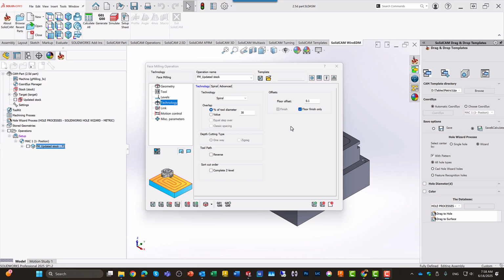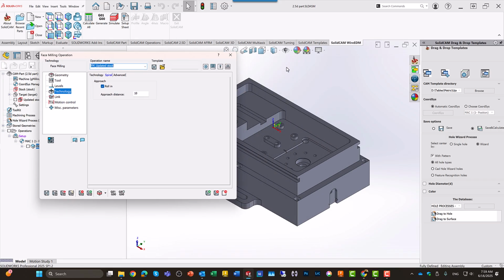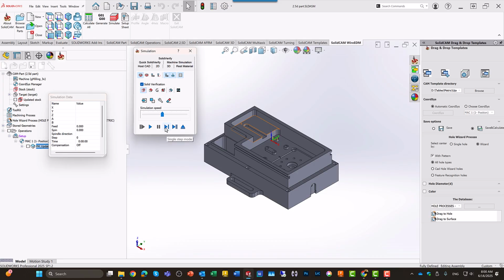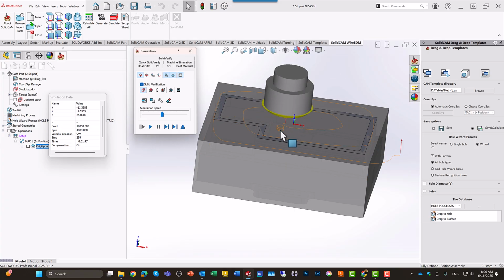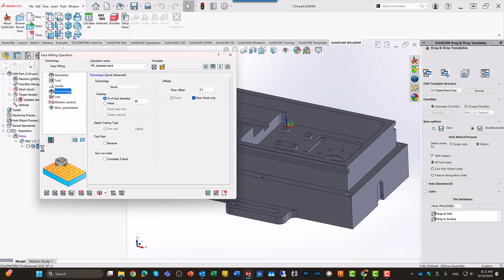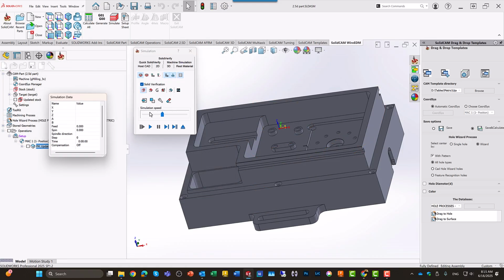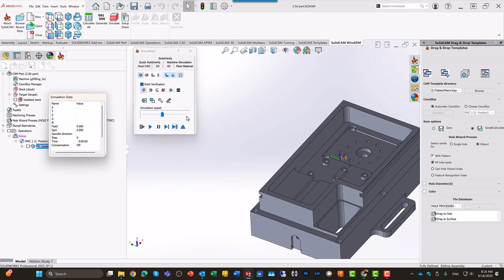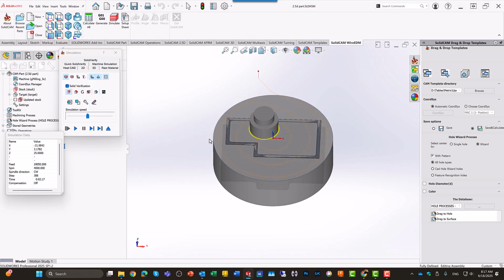44. Face Operation - Spirals Technology - Spiral Page